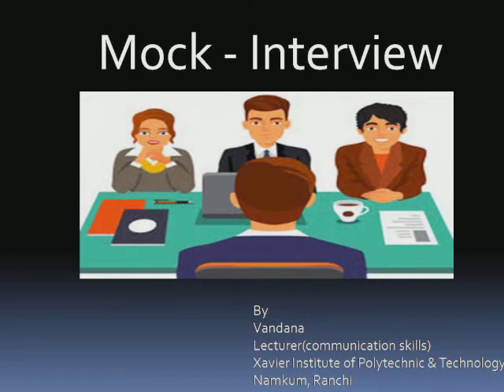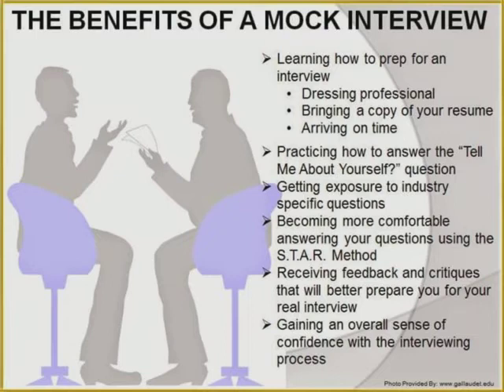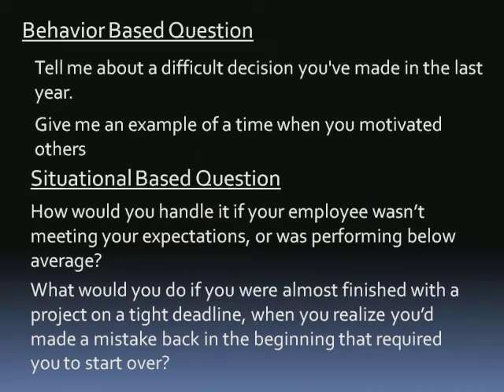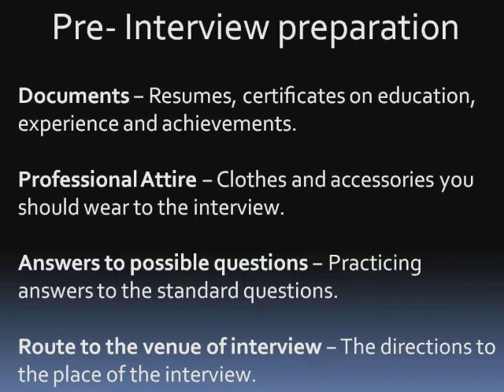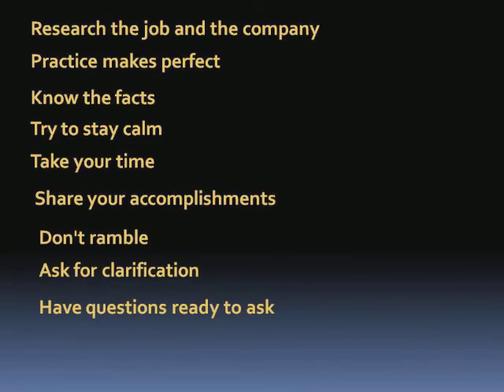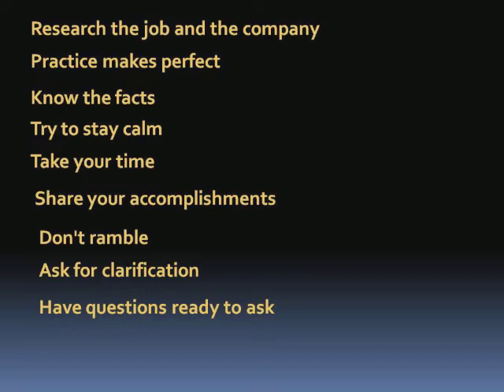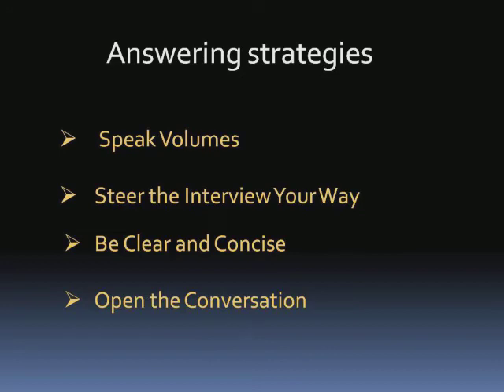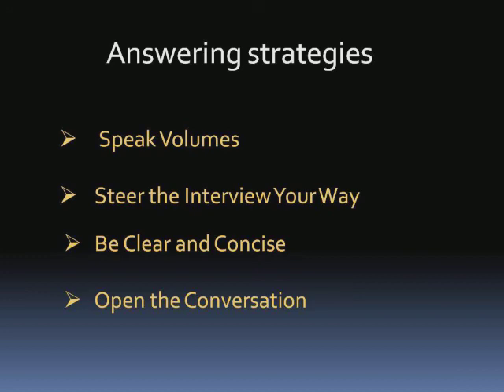Communication Skill - II, Mock Interview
Communication Skill - II, Mock Interview, Semester - II
Xavier Institute of Polytechnic and Technology